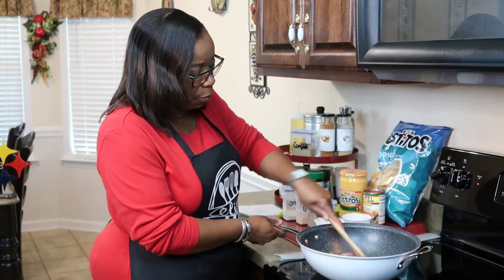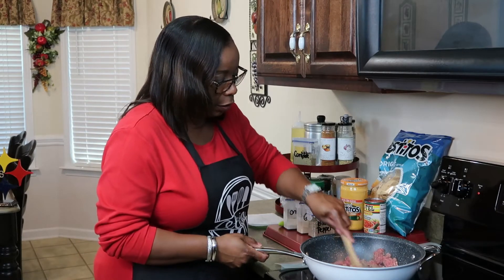How to make the best Queso Dip!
Hi Family! Enjoy the video and watch it until the end to learn of a fun fact about Hubby.
Thank you for supporting The Cart Pathway of Cooking!

Send mail to:  The Cart Pathway of Cooking

Camera man: Jake (Mugg)